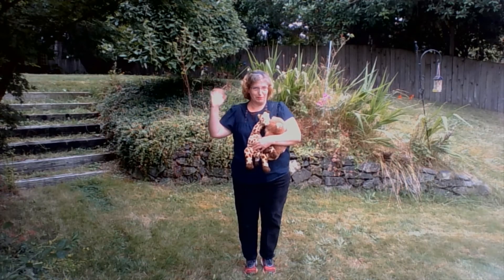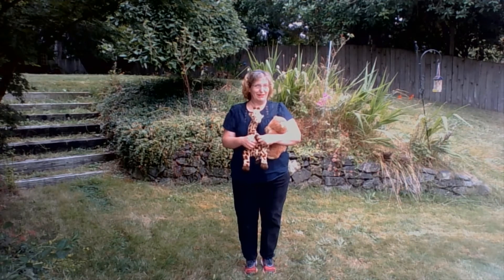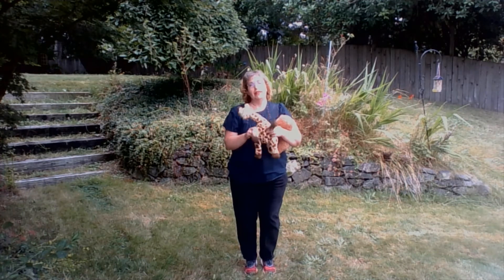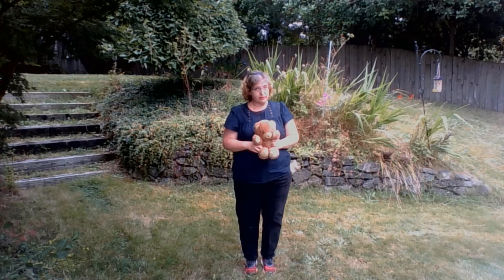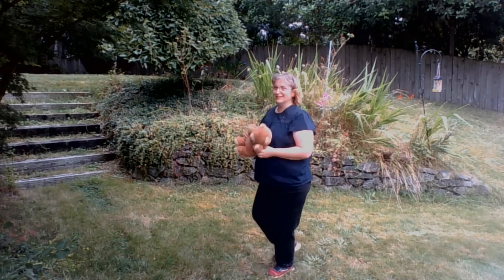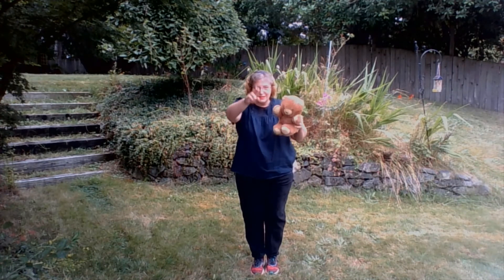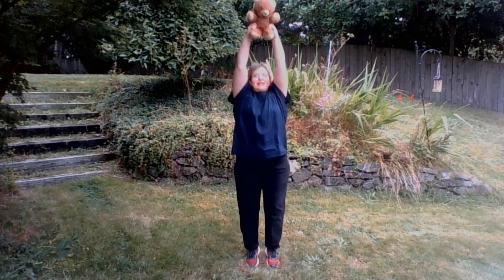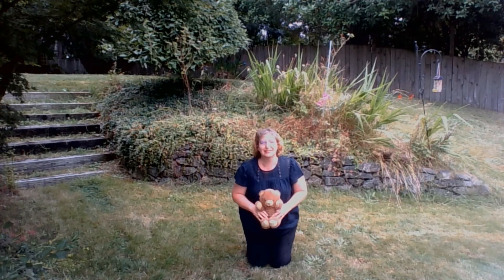Puyallup Public Library Teddy Bear as sung by Miss Carol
Sing along, bend and stretch or jump rope with Miss Carol.